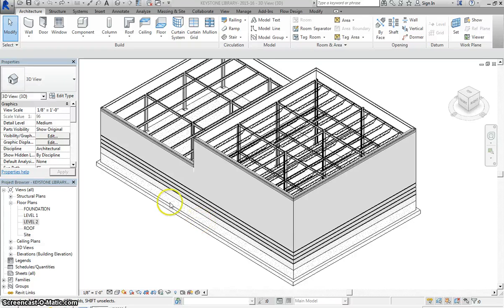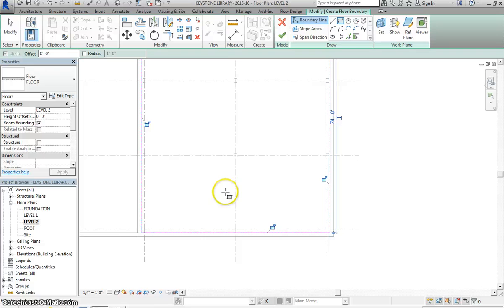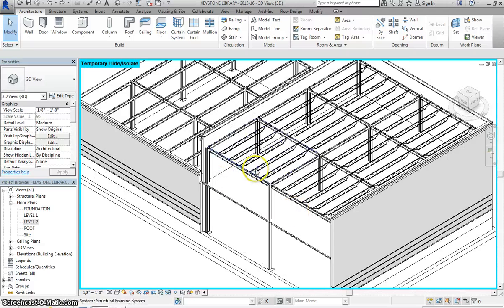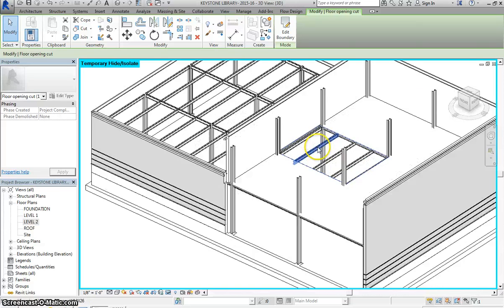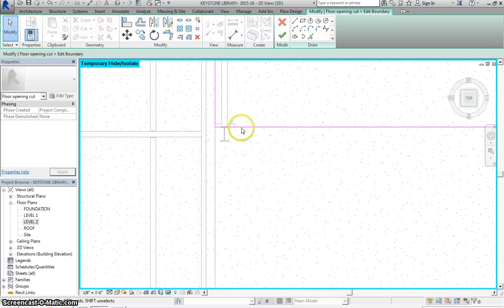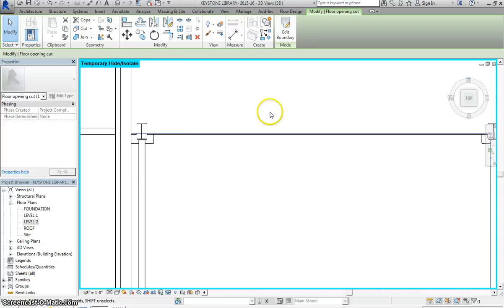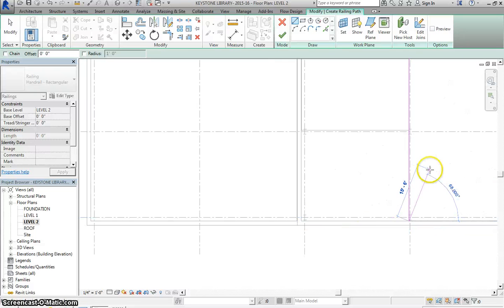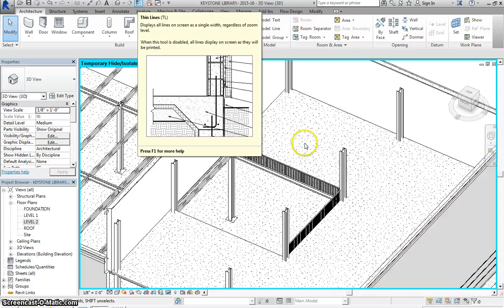Creating a Second Story Floor Keystone Library Project CEA PLTW